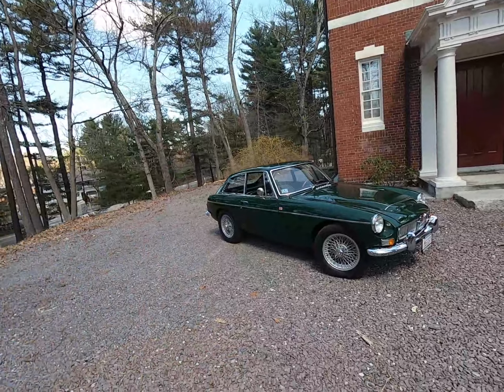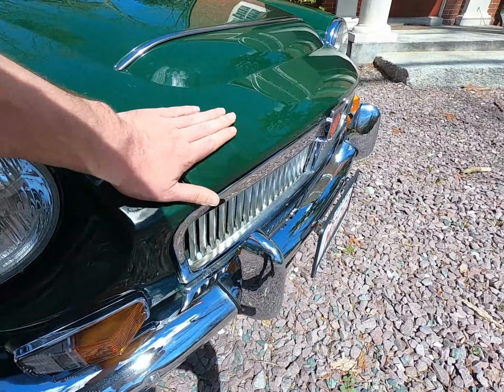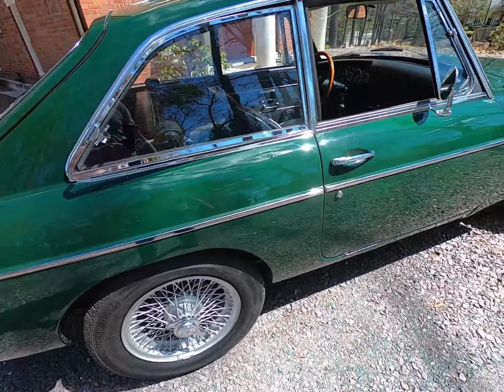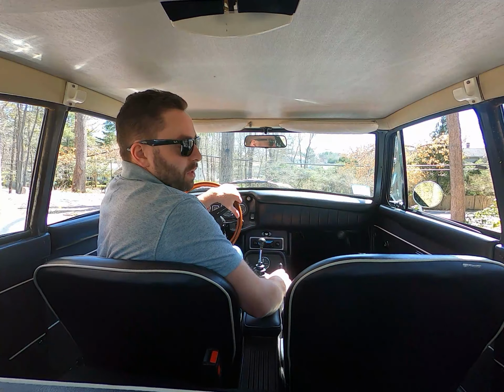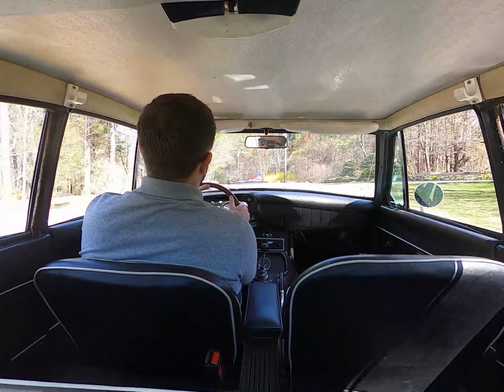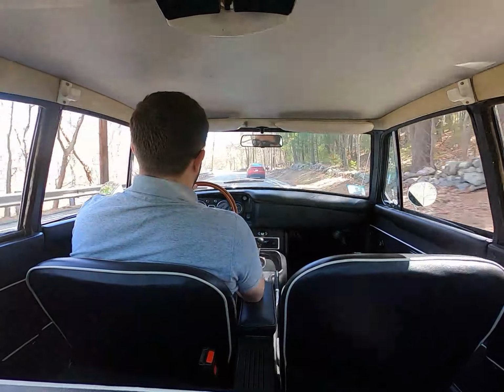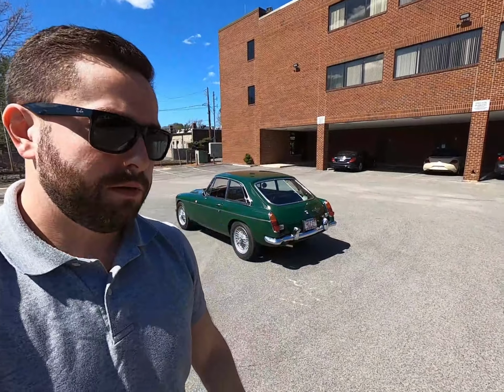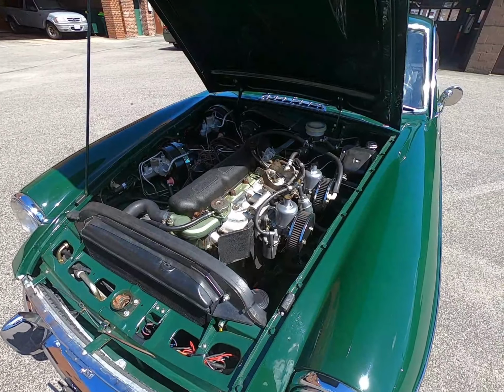1968 MG C GT s/n GCD1U1623G